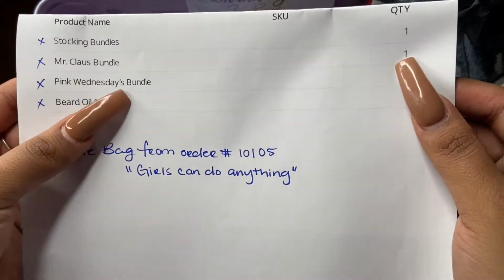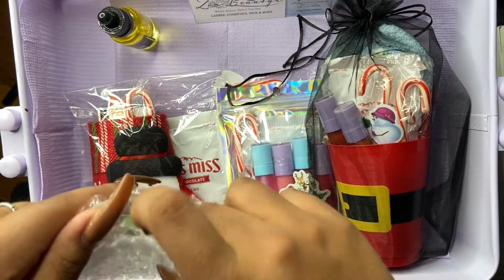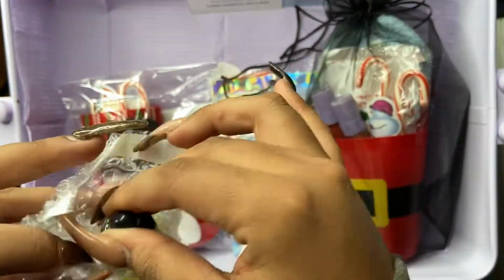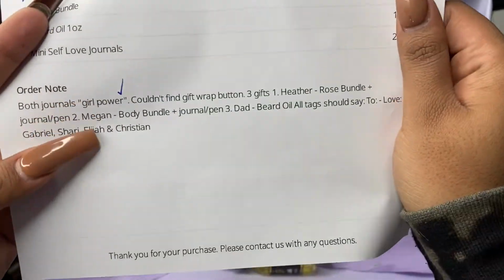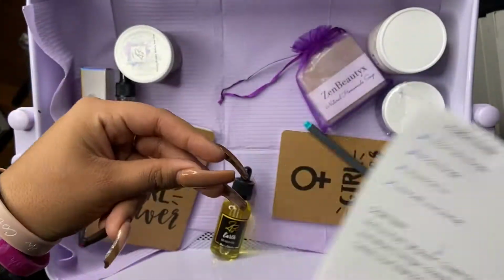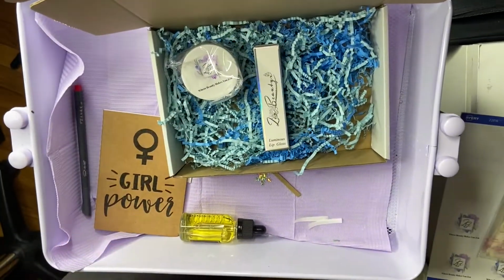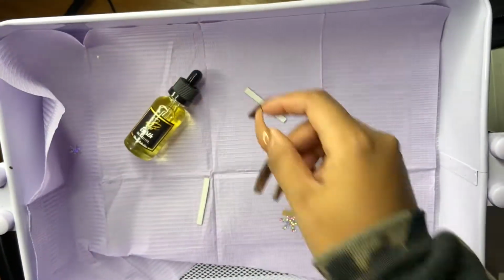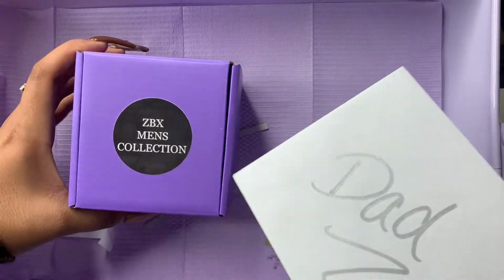PACKAGE AN ORDER WITH ME: CHRISTMAS EDITION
ZENIES!

WHATSSSS POPPINNNNN

I WANTED TO RECORD THIS VIDEO SO YOU ALL CAN SEE A GLIMPSE OF WHAT OUR CHRISTMAS BUNDLES, AND PACKAGING LOOKS LIKE! WE BRAINSTORMED FOR MONTHS AND OUR MORE THAN HAPPY WITH HOW WE INCORPORATED THE HOLIDAY/WINTER THEME INTO OUR BRAND. WE DECIDED TO KEEP THIS PACKAGING UNTIL THE END OF JANUARY THANKS TO  YOU ALL WHO VOTED!

HERE ARE TWO ORDERS, ONE REGULAR, ONE WITH GIFT WRAPPING AND WE ARE OBSESSED WITH HOW THEY CAME OUT! LMK WHAT Y'ALL THINK!

HAPPY HOLIDAYS!

SHOP WITH US AT :

ZENBEAUTYX.COM

FOLLOW MY BUSINESS SOCIALS:

DON'T FORGET TO TAG US!

LOVE YA,
XOXO

CORRUGATED WHITE BOX: 6X4X3

CORRUGATED WHITE BOX: 9X6X2

THANK YOU FOR EVERYONE THAT HAS CONTINUOUSLY SUPPORTED ME THROUGHOUT THIS FUN AS JOURNEY! 🙏🏽

Make sure you spam that THUMBS UP!

Make sure you turn on those notifications.

YOUTUBE CREDITS:

YOUTUBE INTRO: CHASSITY GIBSON
IG: @ONECLUSIVE / CHASS_SHOTS

GEAR:
IPHONE 11
NEEWER RING LIGHT
IMOVIE PROGRAMMING